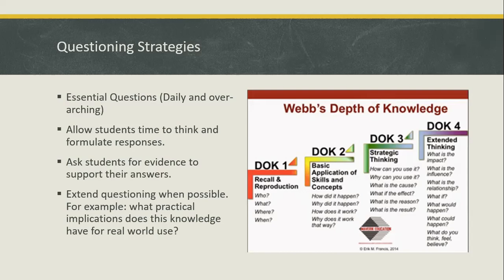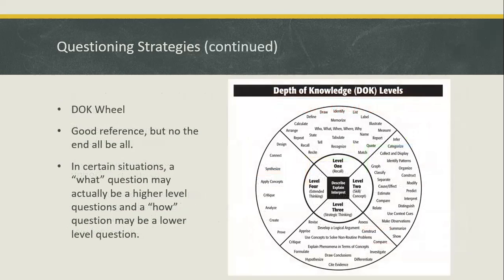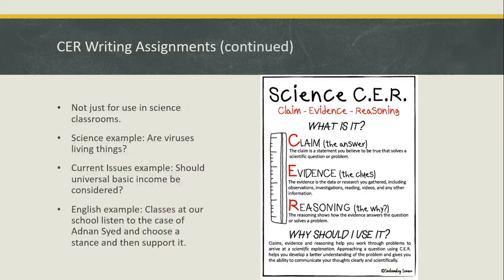Incorporating Higher Level Thinking